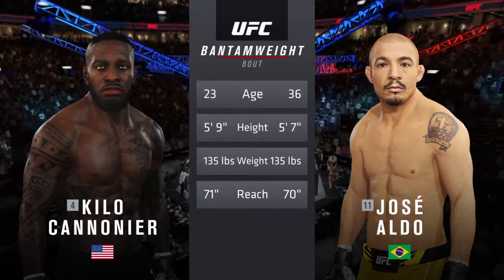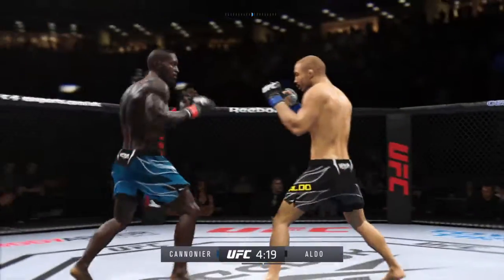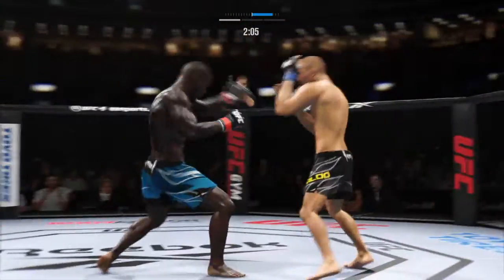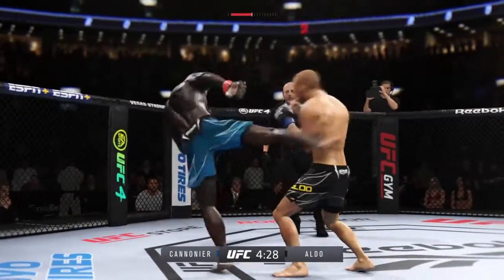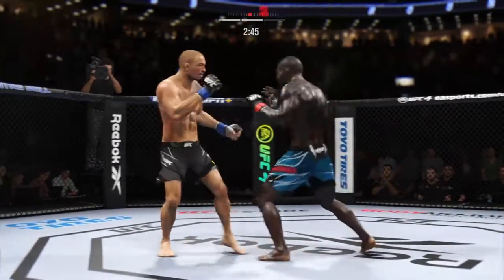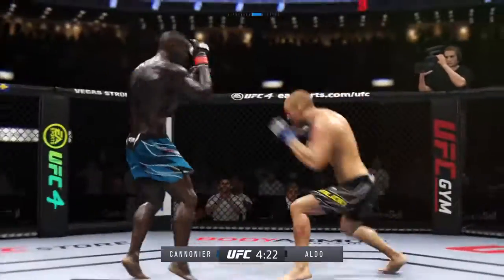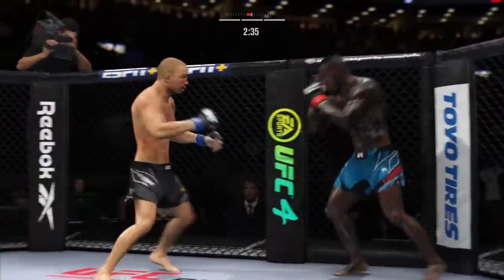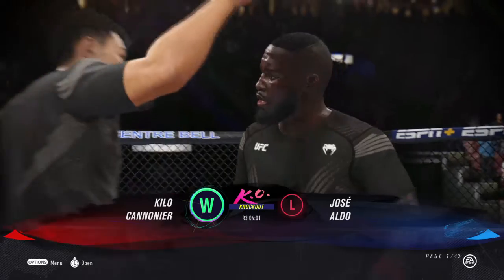UFC Legendary FIGHT: Kilo Cannonier vs Jose Aldo